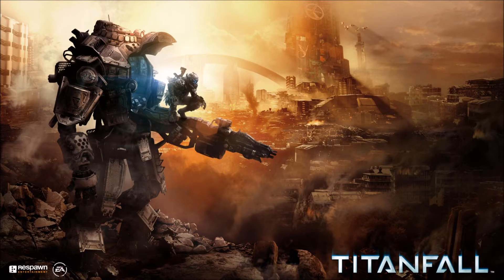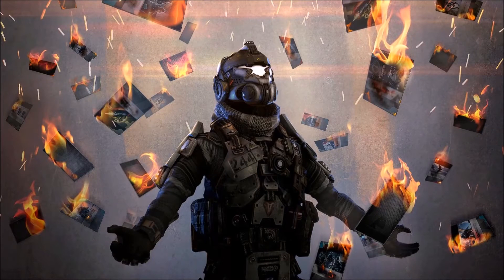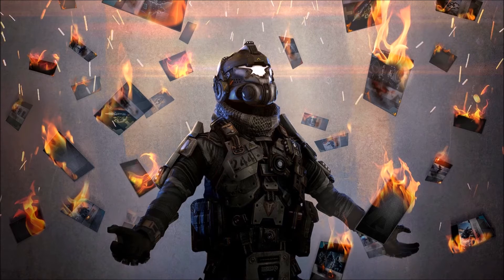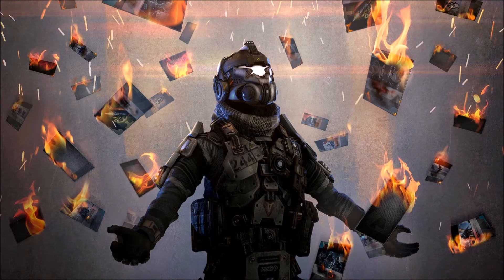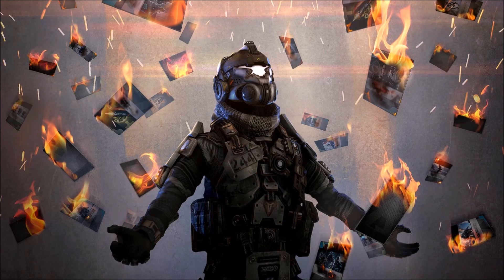Titanfall 2 Reveal Trailer and Review + Lightning Sword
Titanfall 2 had just been announced and revealed with an awesome but short trailer, were gonna dive deep one it and disuses what i found.